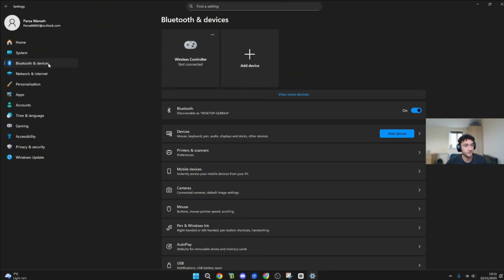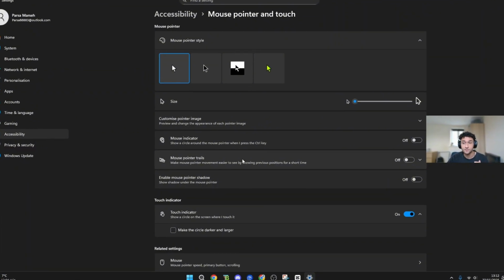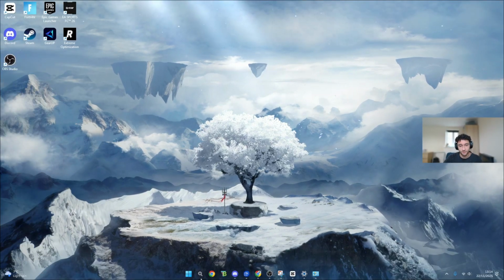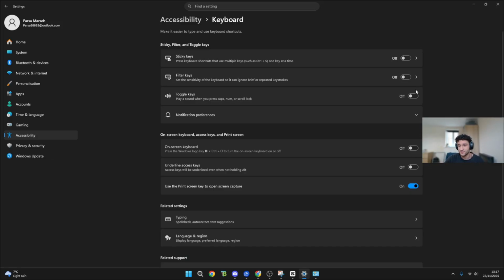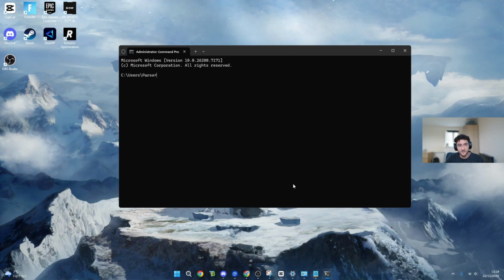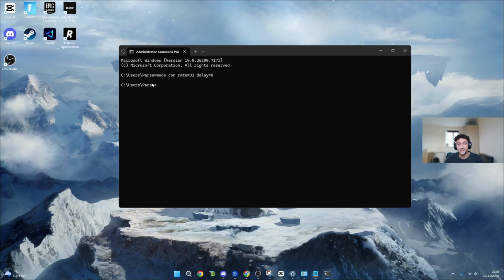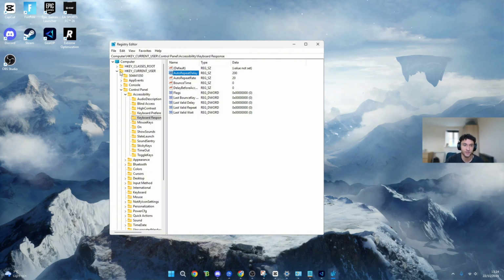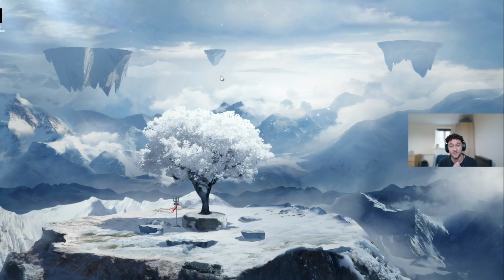6 PRO Tweaks for 0ms Keyboard & Mouse Delay – Reduce Input Lag Instantly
6 Tweaks to Get 0 Input Delay on Keyboard & Mouse (Full KBM Optimization Guide)

Unlock 0ms input delay with these 6 PRO KBM tweaks used by top players like Mongraal, Clix, Bugha, s1mple, NiKo, and TenZ, ScreaM, Zyppan.
These Windows 10/11 performance tweaks, USB latency fixes, and keyboard & mouse optimizations will boost your FPS, reduce input lag, and give you faster reaction times in Fortnite, CSGO, Valorant, and every other competitive game.

📣 GET LOWER PING NOW:📣

Perfect for low-latency gaming, esports, and players wanting instant responsiveness & zero delay on KBM.

Chapters
0:00 – Intro: Ultimate KBM Tweaks Guide
0:09 – Windows Mouse Tweaks for Zero Lag
1:21 – Disable Mouse Acceleration for Pro Accuracy
1:54 – Keyboard Responsiveness Tips & Tricks
2:36 – Essential Keyboard Tweaks for 0ms Input
3:36 – CMD Commands to Achieve 0 Delay Keyboard
4:40 – How to Get 0 Ping for Competitive Gaming
5:11 – Registry Edits to Maximize KBM Performance